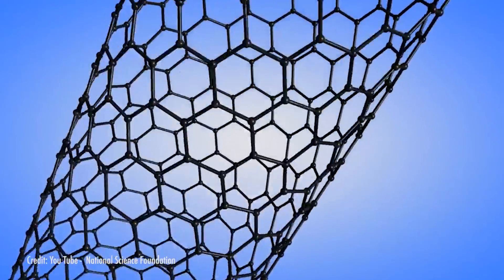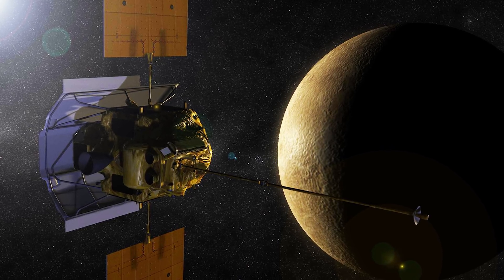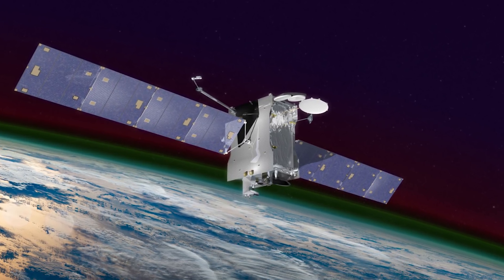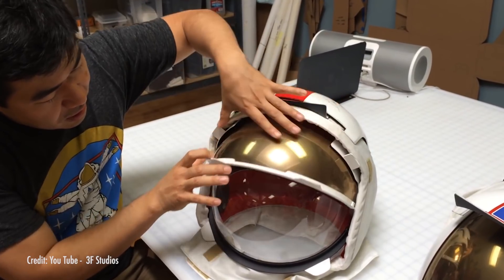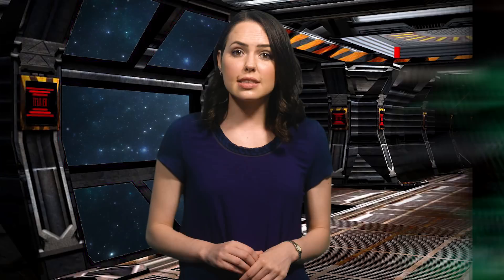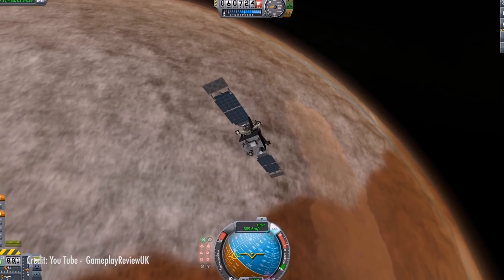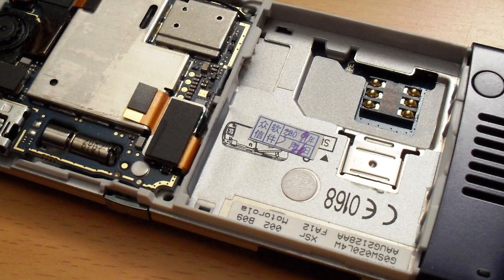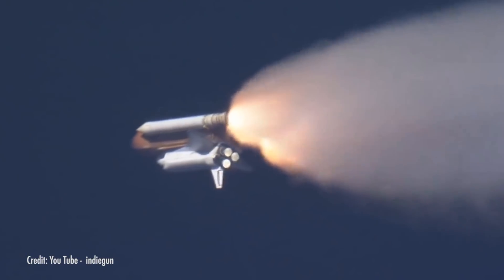Are Spaceships Really Made of Gemstones?!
On this week's episode, Natalie blasts off into space to give you a look into spaceships and what gemstones makeup these amazing spacecrafts. Watch along as she gives you an in-depth look into how gemstones and different elements that spacecrafts and astronauts rely on to stay safe in space.